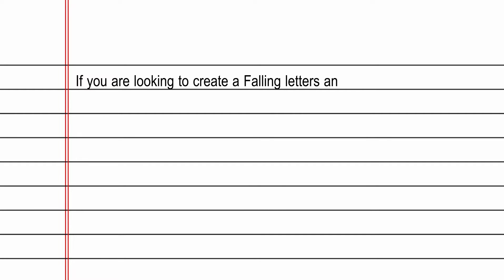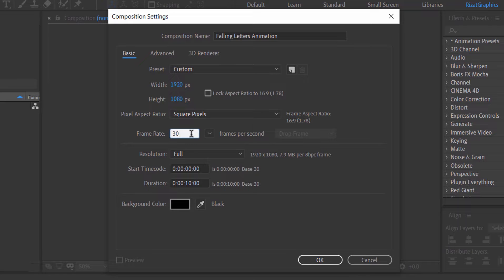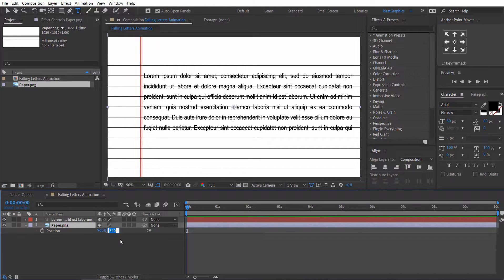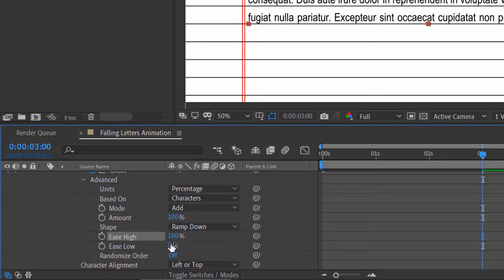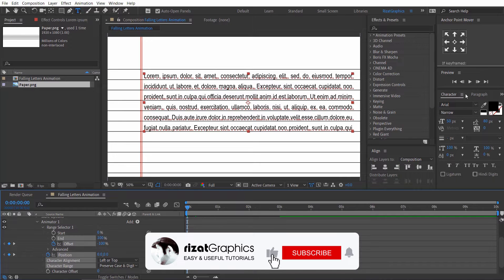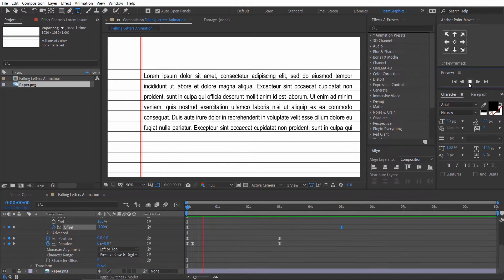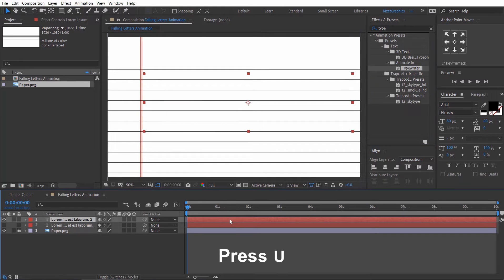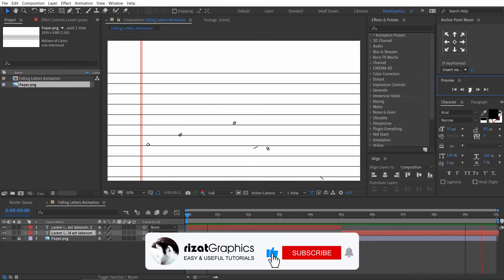Easily Create a Falling Letters Animation in After Effects | No Plugin required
Hello everyone. Welcome back to  @RizatGraphics
If you are looking to create a falling letters animation then you are definitely at the right place. In this tutorial, you will learn to create an amazing falling letters animation in After Effects without using any plugins.